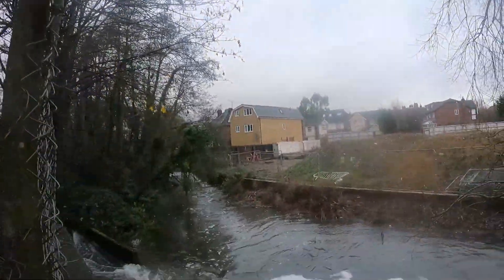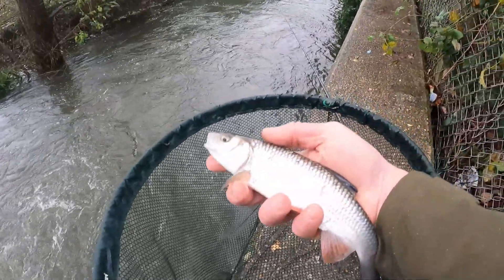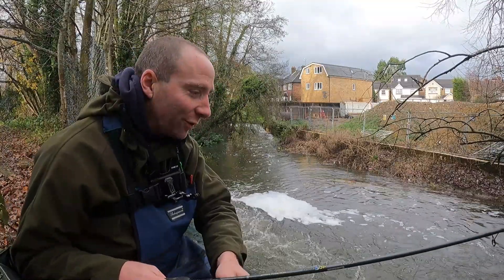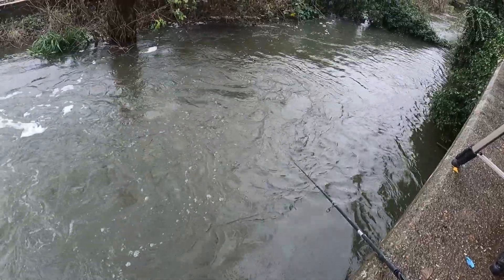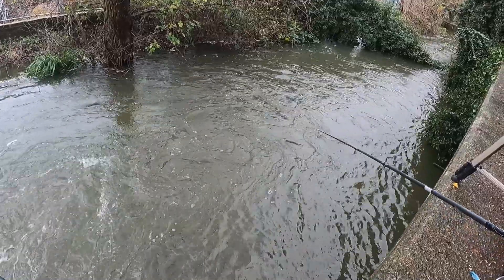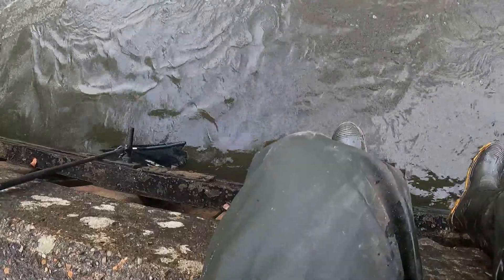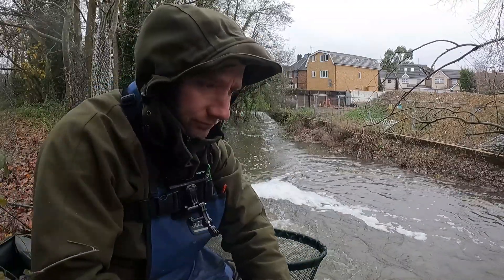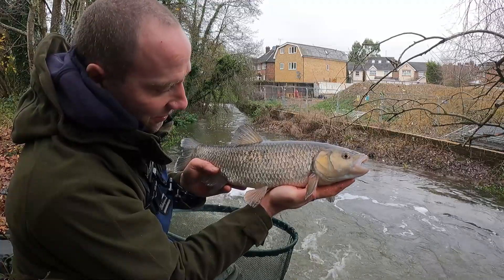How to catch Chub in a flood.. I nearly lost my rod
How to catch chub in a river when its in flood. I nearly lost my rod in a flooded river but still caught some great Chub.
Thanks to Medway tackle for all your support, The best bait in the south east!